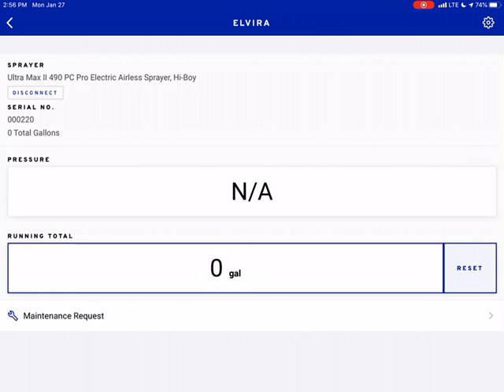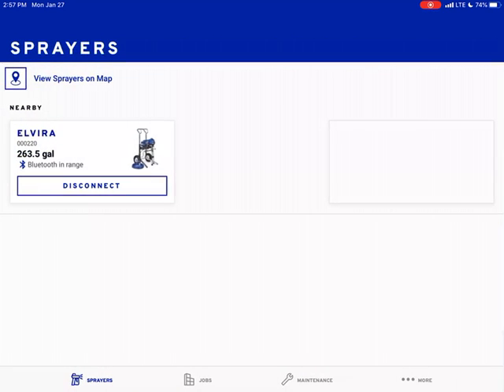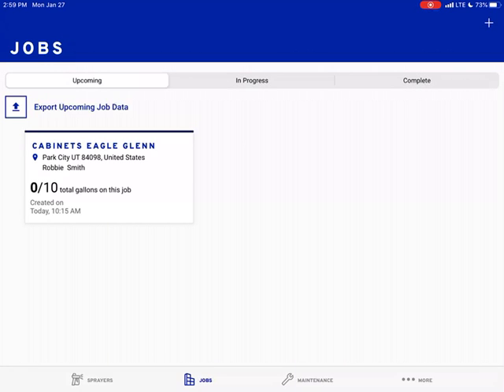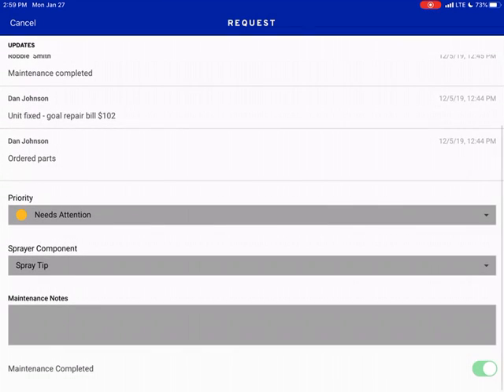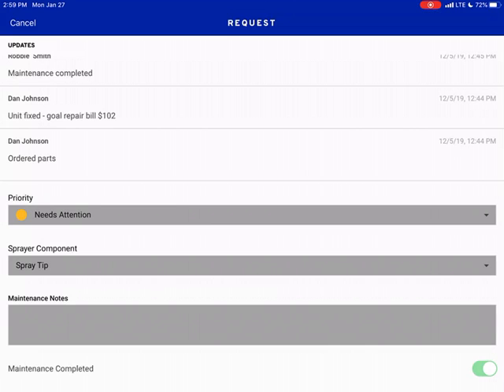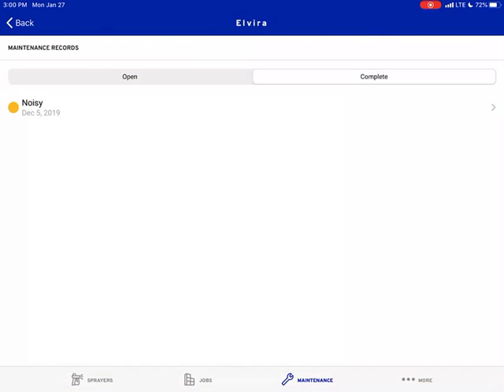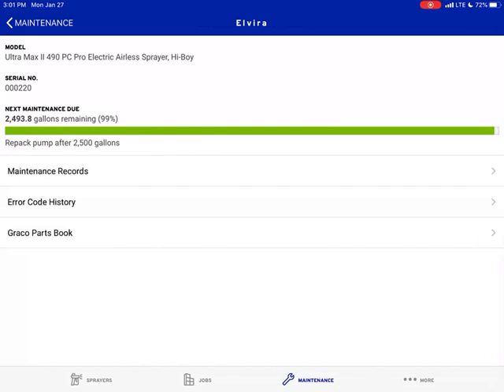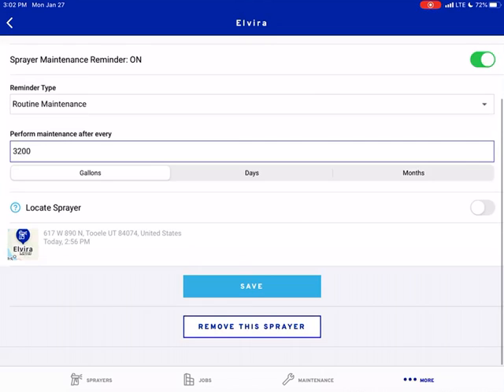Graco Blue Link set up